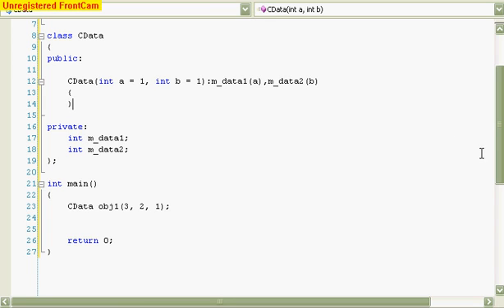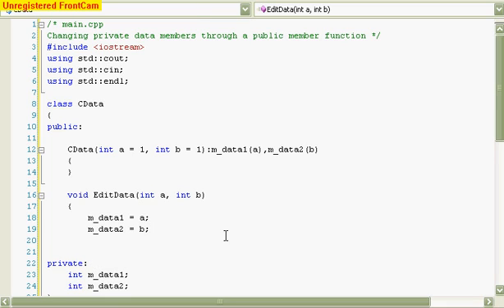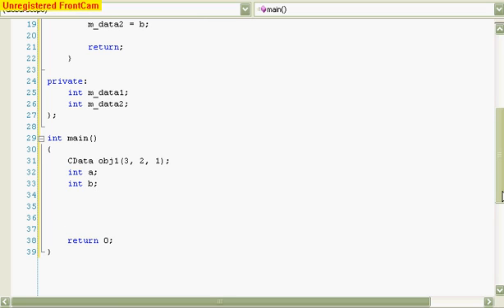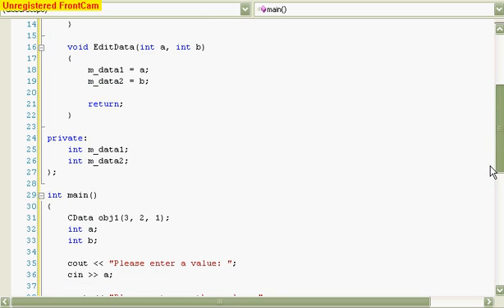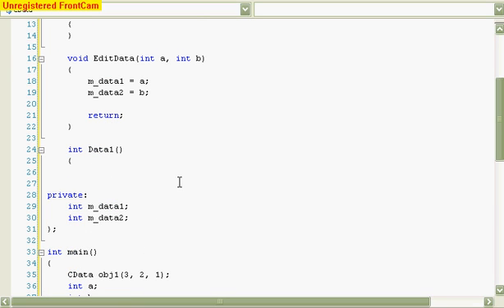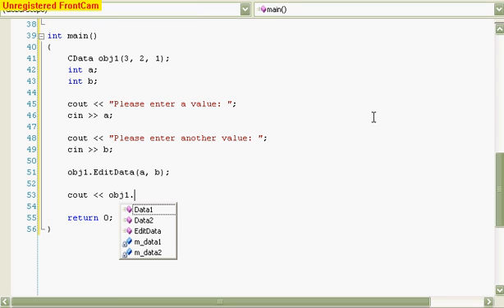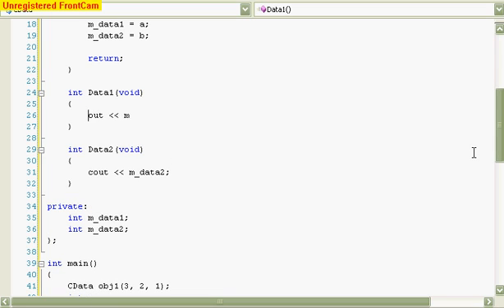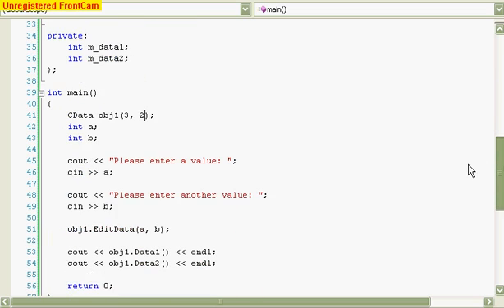C++: Changing private data members through a member function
This is a tutorial for the new to C++ or for people who just need a refresher.

WARNING: THIS IS NOT A BEGINNER TUTORIAL!  I use termonology that a beginner might not understand!

Sorry about the quality, this is my first tutorial and I was kinda nervous...